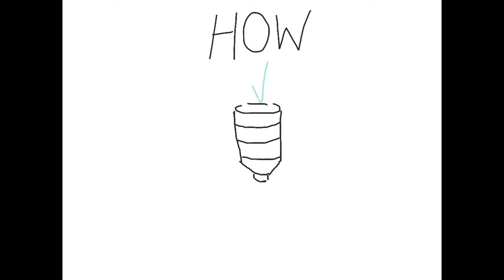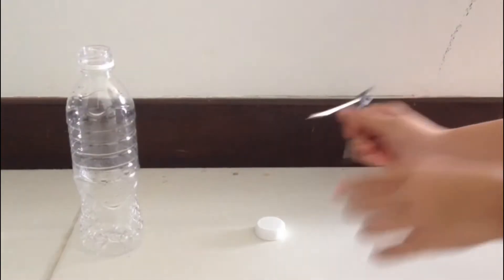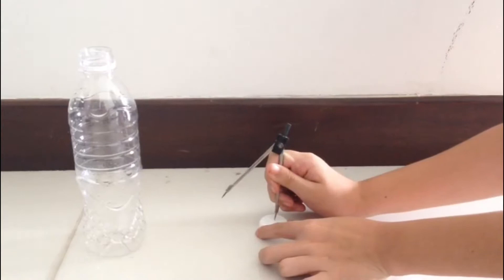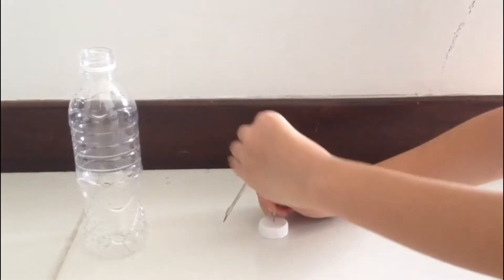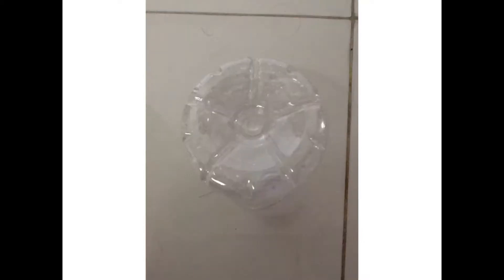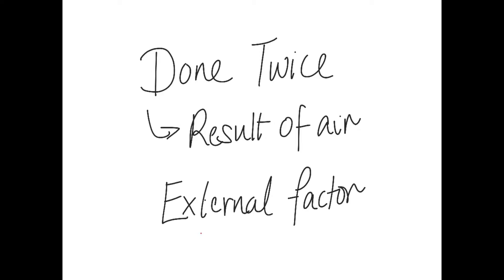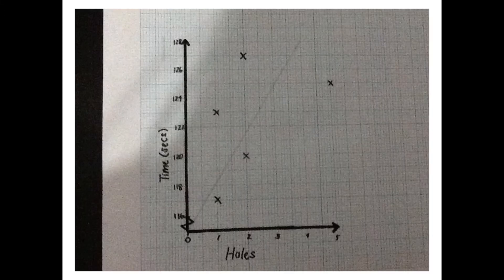Rate of water